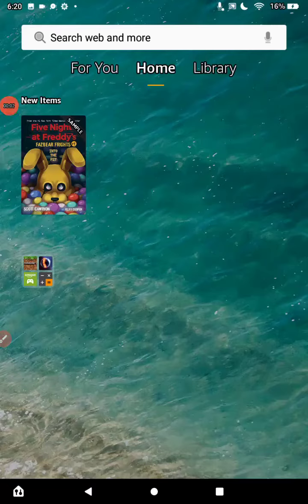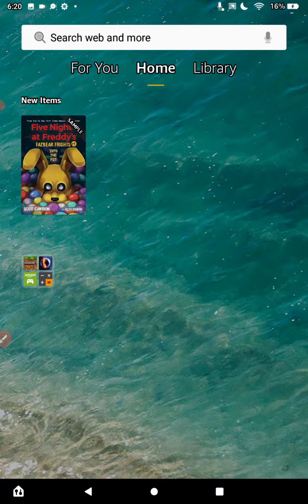My thoughts on a game im planning to make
I forgot to say Gizmo.exe and Baldi.